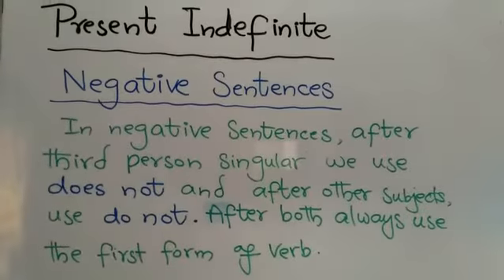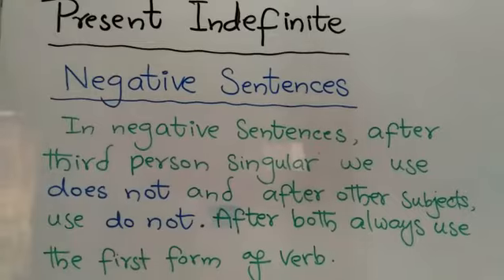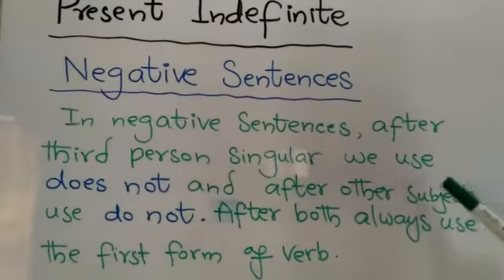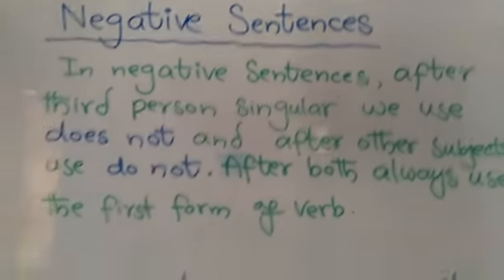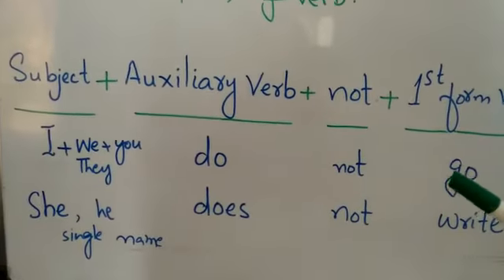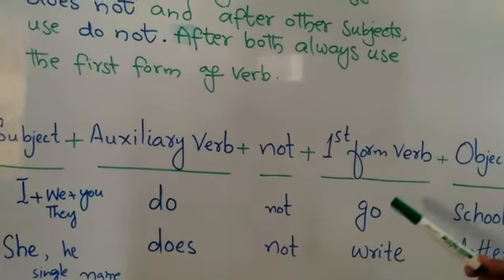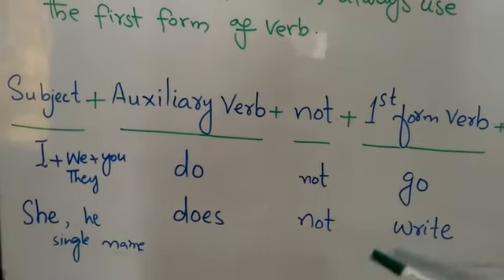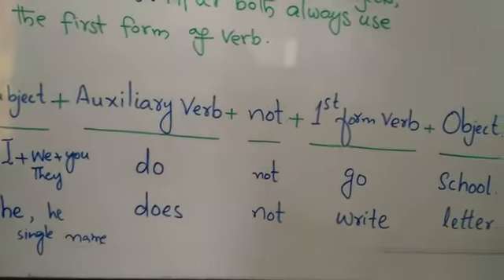12th June Class VIII ( Subject English)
Topic "Present Indefinite Negative Tense"